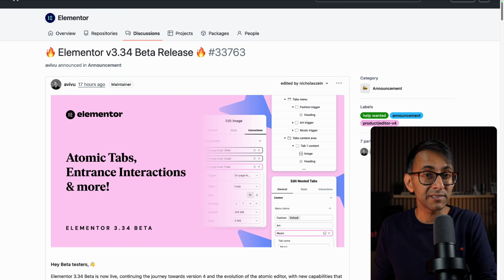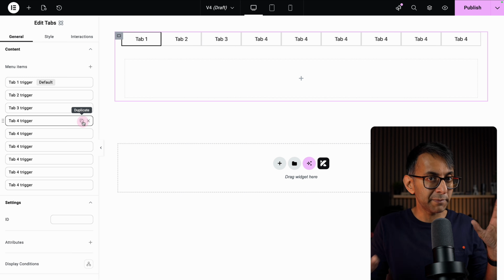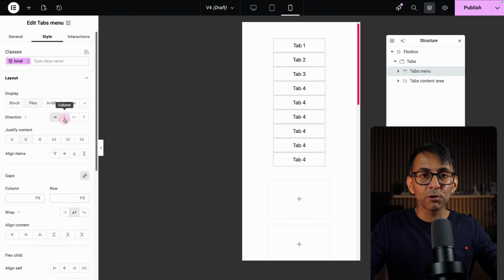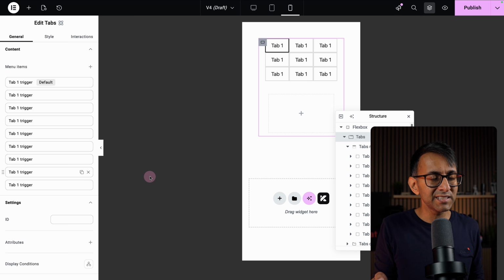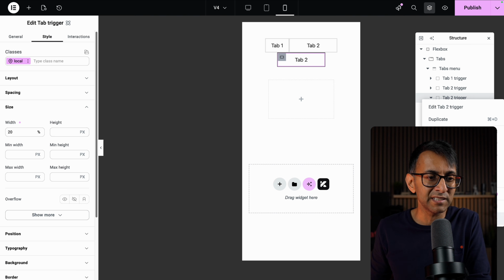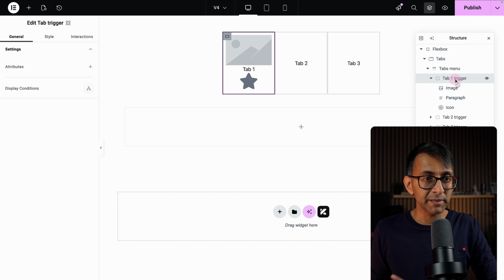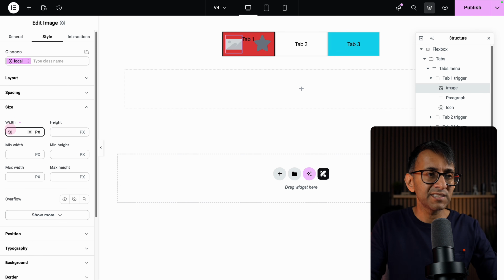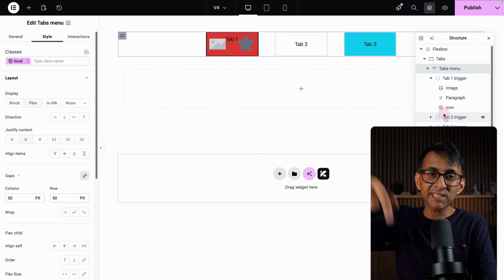NEW Elementor V4 Tabs - AND MAJOR TIP! Beta 3.34